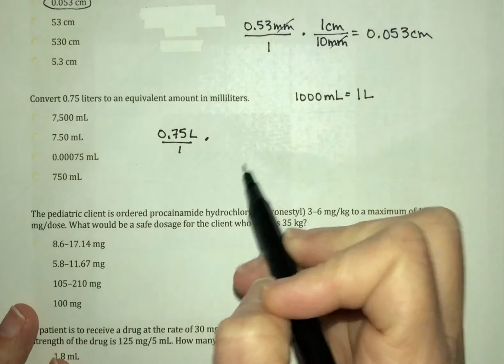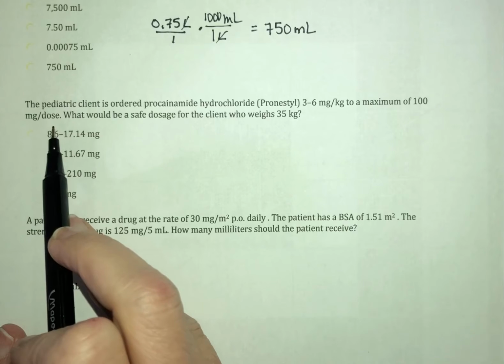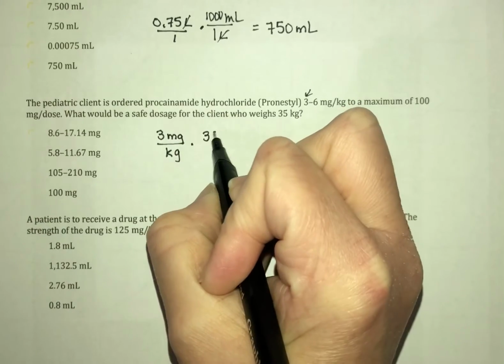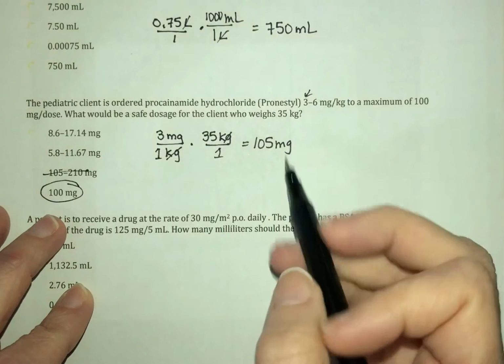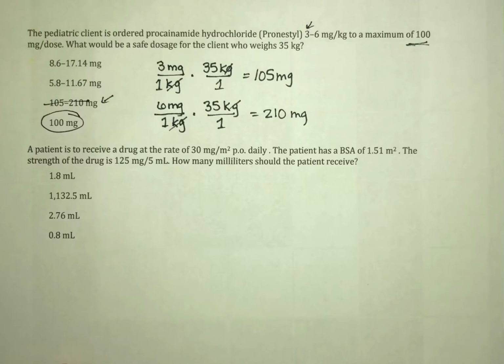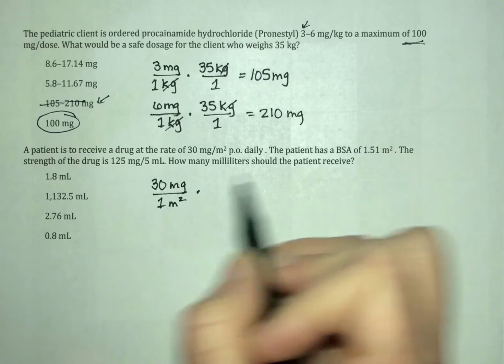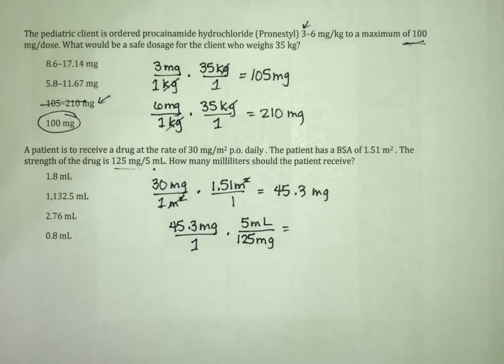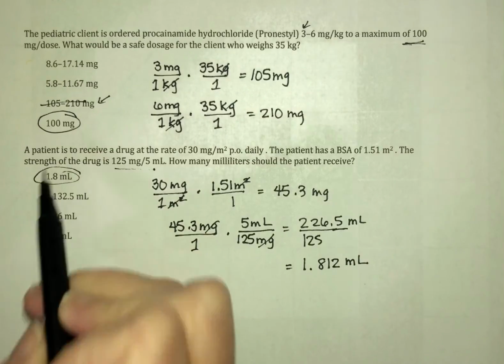Unit Conversions / Allied Health HW 2 Question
Student questions from HW 2